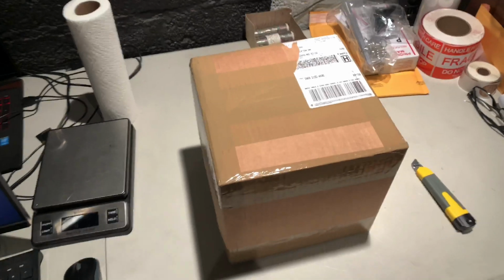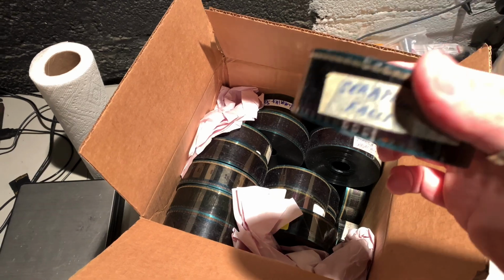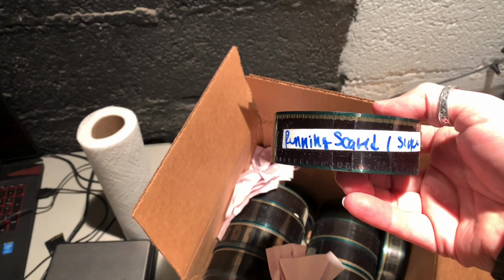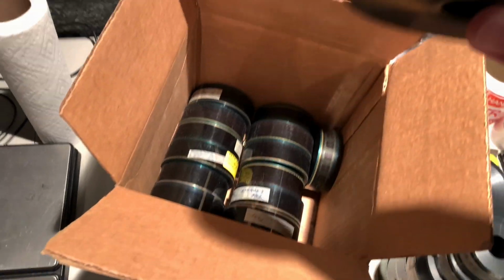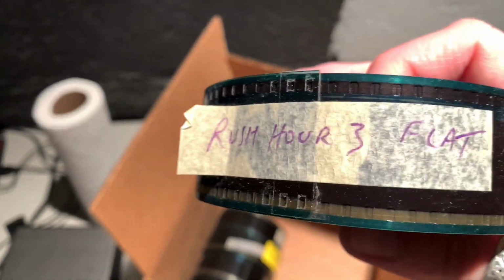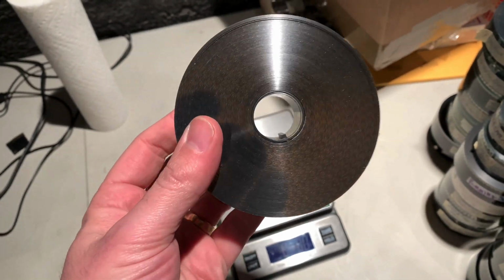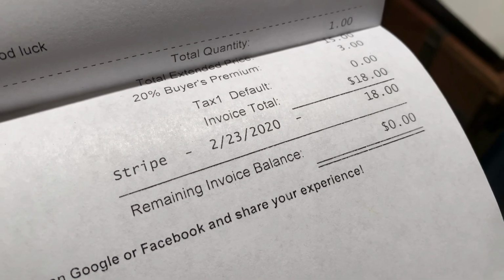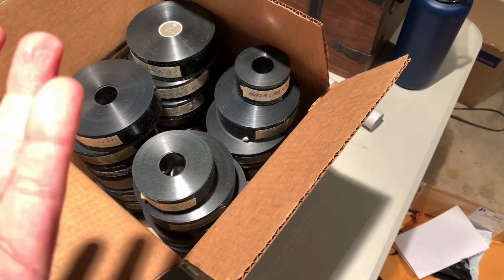Unboxing 35mm Movie Trailers that I bought at auction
I bought a box of 32, 35mm Movie Trailers from 2007. Since the filming of this video I’ve sold quite a few! Who knew where was a market on eBay for these types of things. A risky but good auction buy on my end.